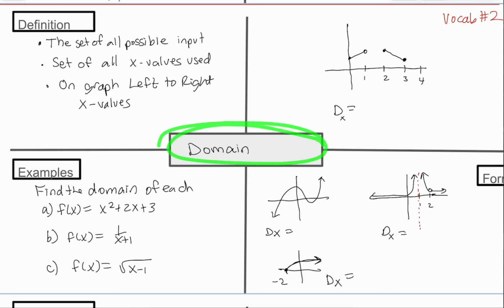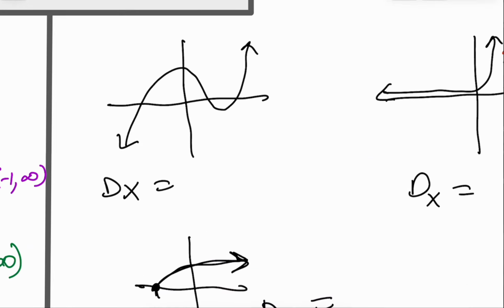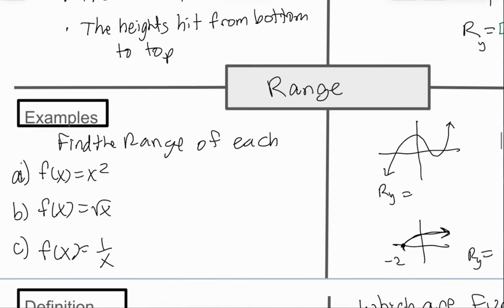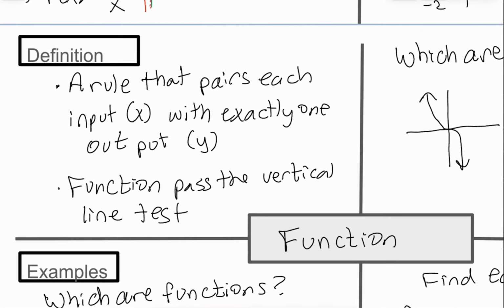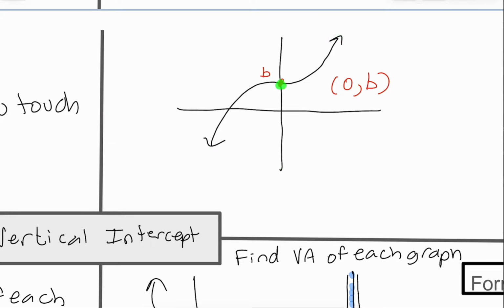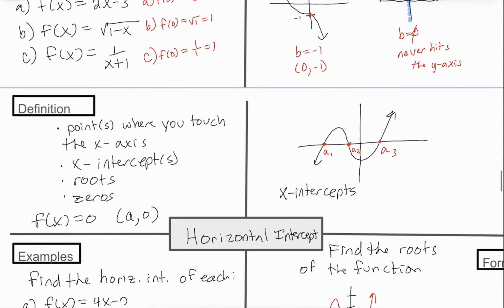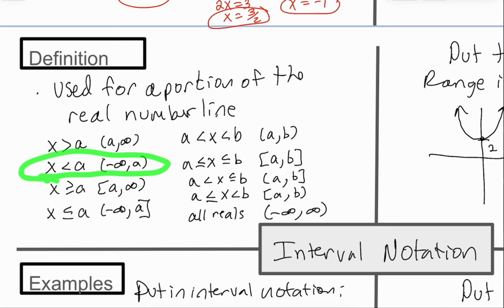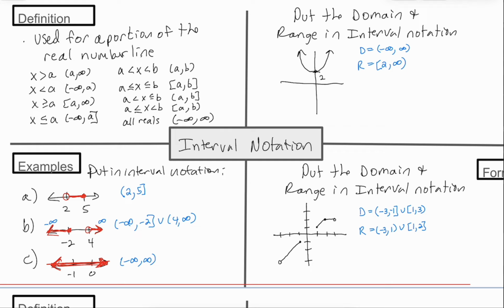Vocabulary set 2 (precalculus)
Domain & Range
Function
Vertical & Horizontal Intercept
Interval Notation